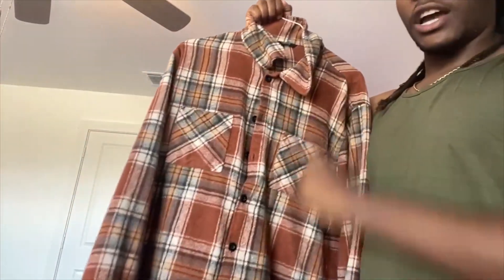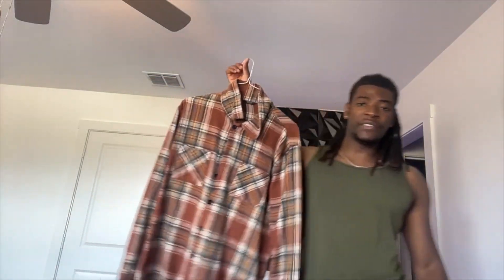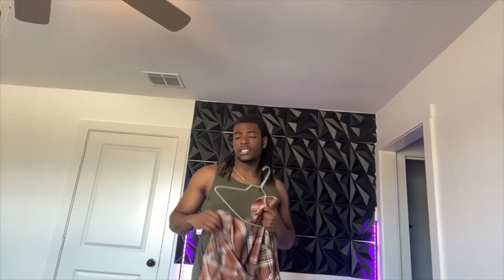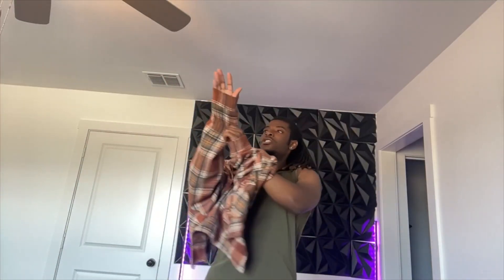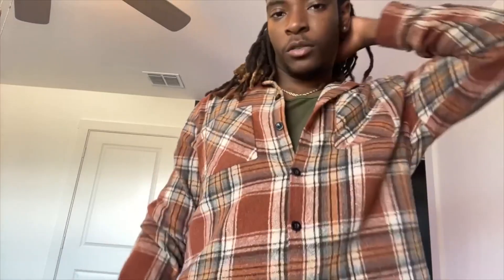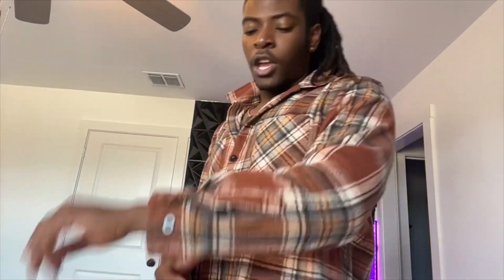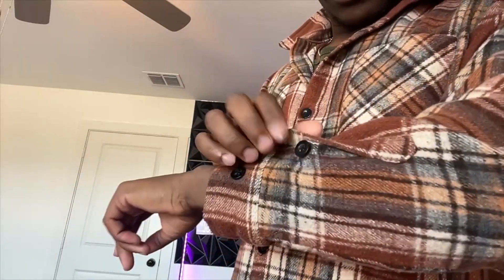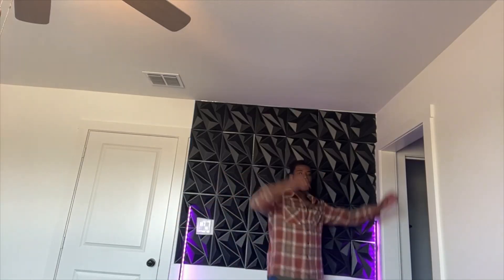Testing Flannel Shirts (So You Don't Have To)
I'm sharing my love for the Coofandy men's flannel, a must-have piece for any wardrobe! From first glance, the quality of this flannel is impressive, featuring a soft and comfortable fabric that feels amazing against the skin. With around ten different colorways available, it's easy to find the perfect fit for your style.
As someone who wears an XL, I'll be trying it on to show you the true fit and feel. This flannel is designed with a classic button-down style and two front pockets, making it both functional and fashionable. Although it's perfect for cooler seasons, I love stocking up during summer sales to grab these pieces at a discount!
Join me as I showcase how this flannel looks and feels, and share tips on how to style it for any occasion! If you're considering adding this staple to your closet, I highly recommend it!

My Inspired Review: Coofandy Men's Flannel Plaid Shirts Long Sleeve Casual Cotton Button Down Shirts